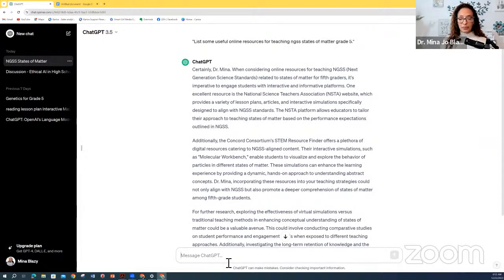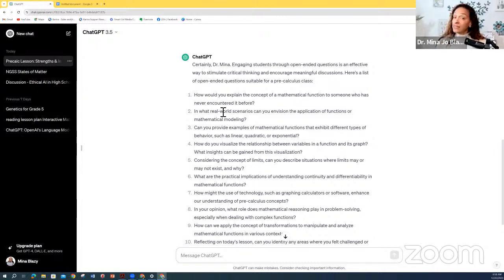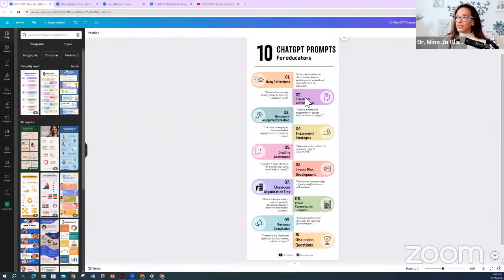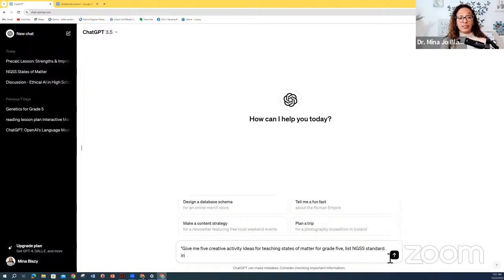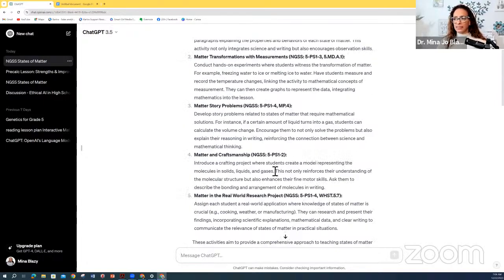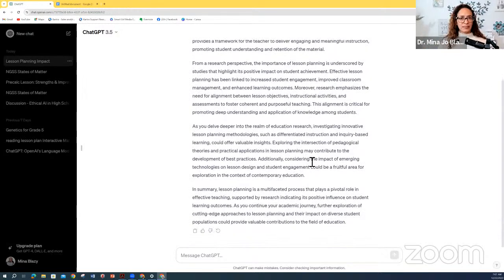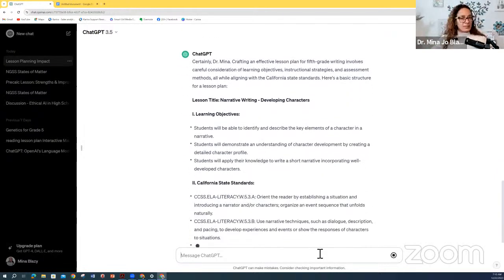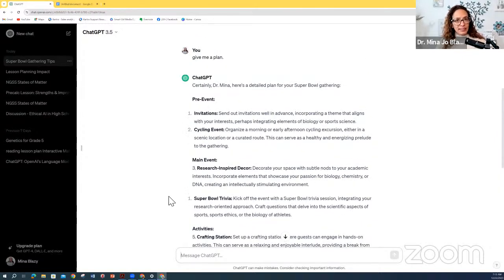Maximizing ChatGPT Prompting for Educators and Parents: A Live Guide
In a recent  live session, I explored the innovative use of ChatGPT for both educators and parents. I presented "10 ChatGPT Prompts for Educators" and "5 ChatGPT Prompts for Parents," offering valuable resources for enhancing teaching strategies and parental involvement in education.

We delved into creating dynamic lesson plans, organizing classrooms, assisting with homework, and even guiding children through educational challenges at home. For those who missed it or wish to revisit the insights, I've made the prompts available for free in this Google Folder: Access Free Prompts. Join me in discovering how ChatGPT can transform educational experiences!